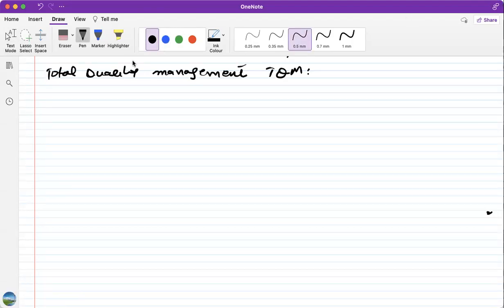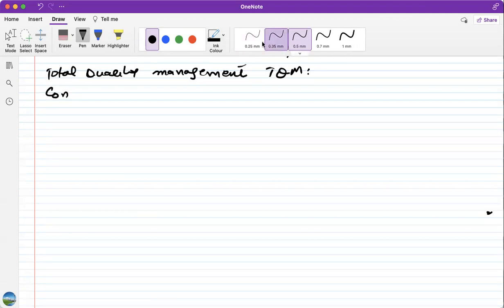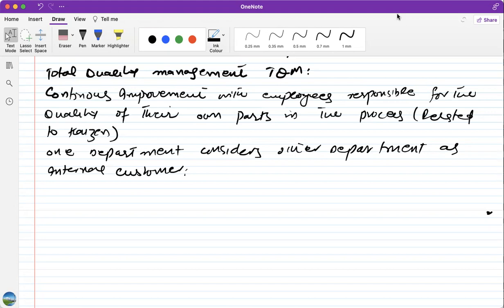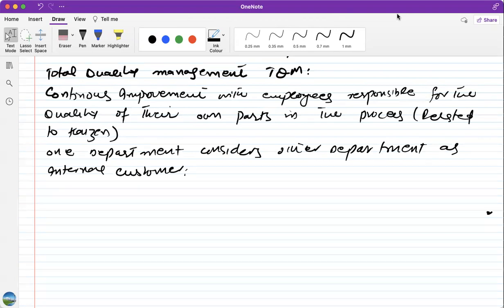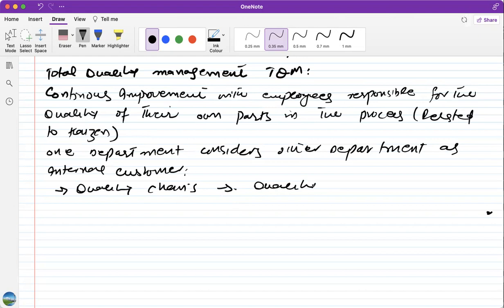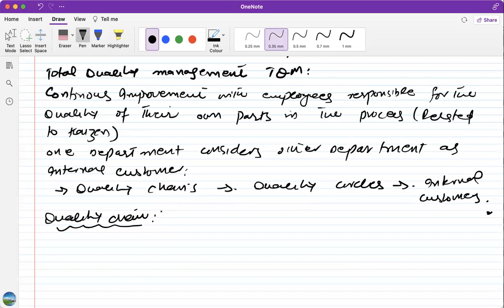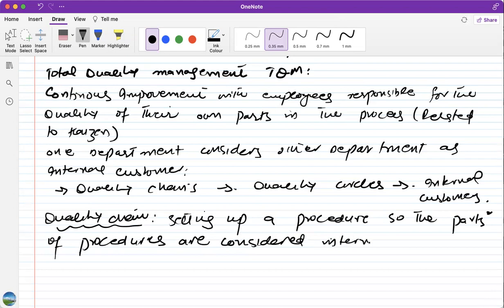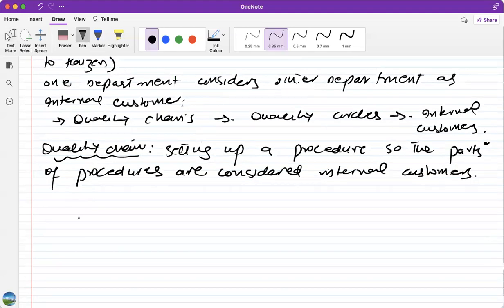A2 Level | Total Quality Management (TQM)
Total Quality Management